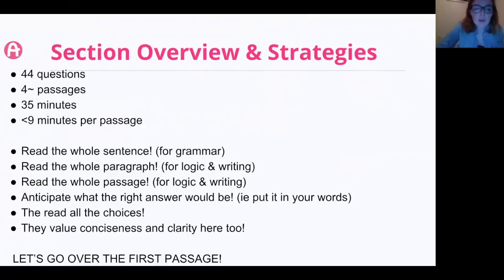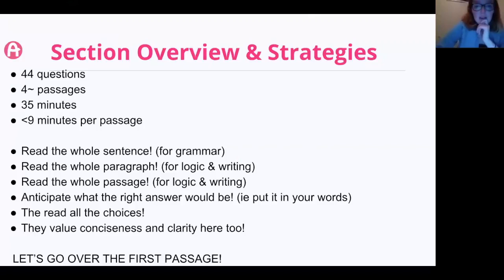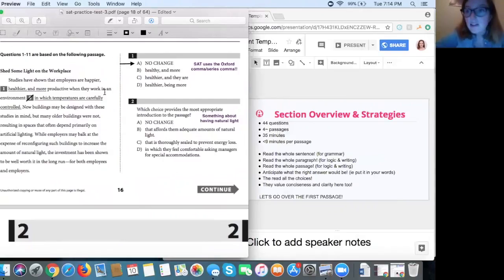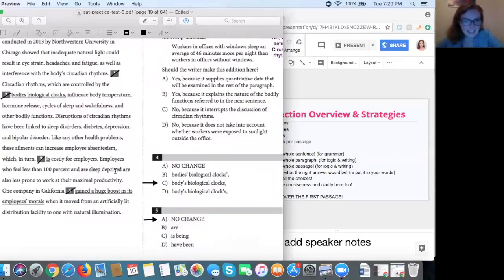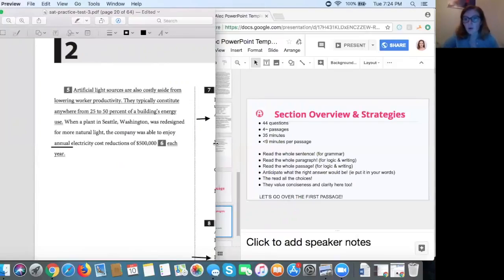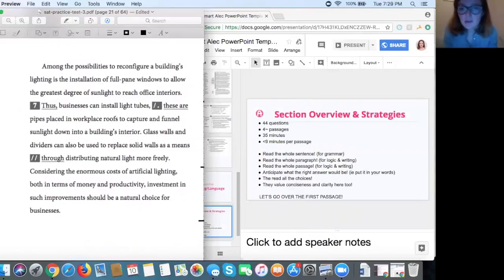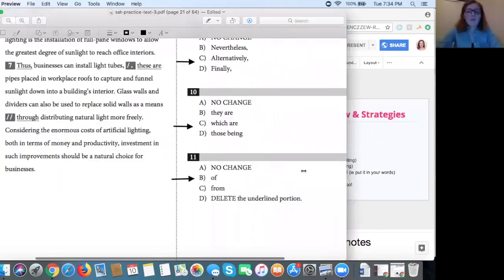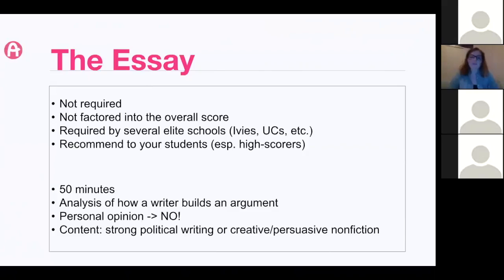Summer Series: SAT Writing, Language, Essay